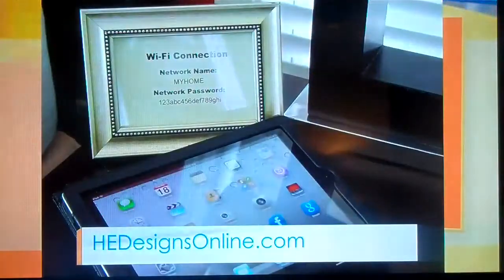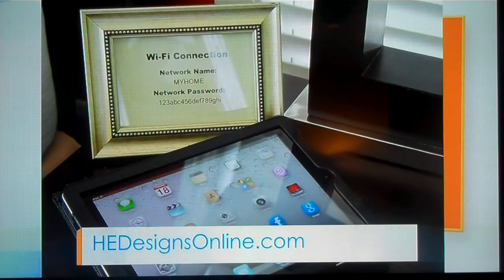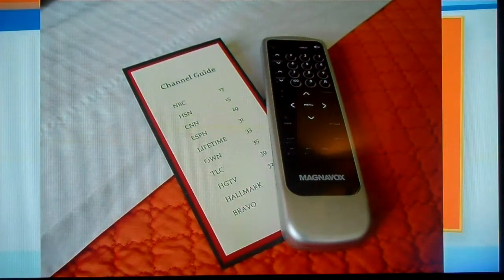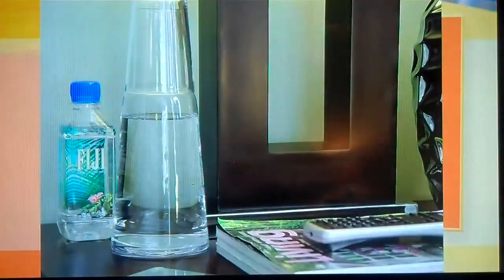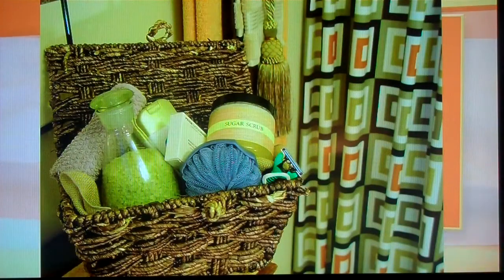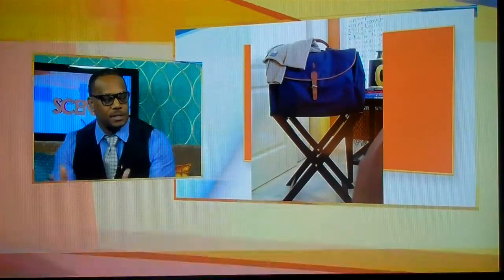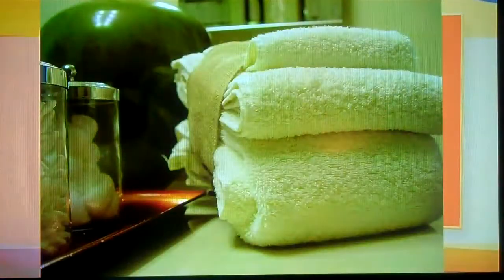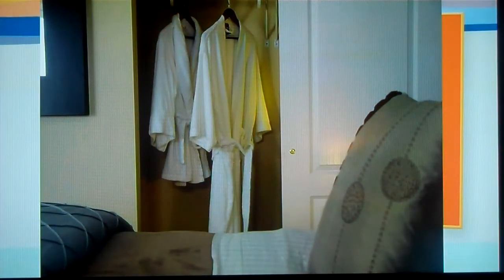Howard Eason - 10 Ways to Make Your House Guests Feel Special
Howard Eason of HE Designs shares with Valonda Calloway (NBC17-The Scene) 10 Ways to Make Your House Guests Feel Special.